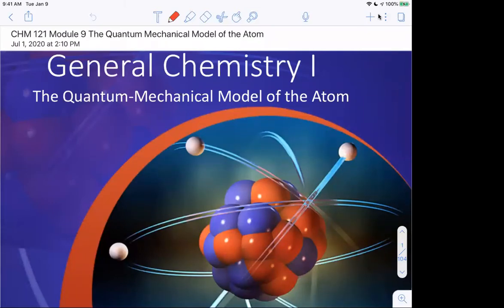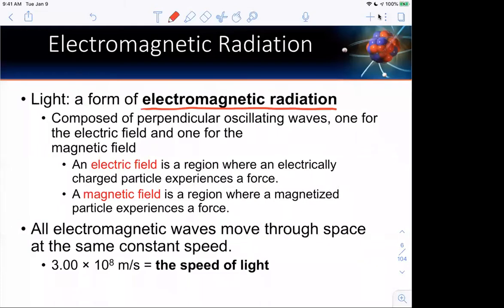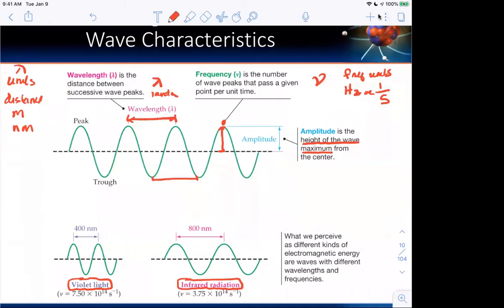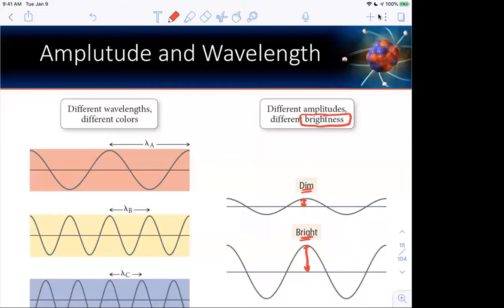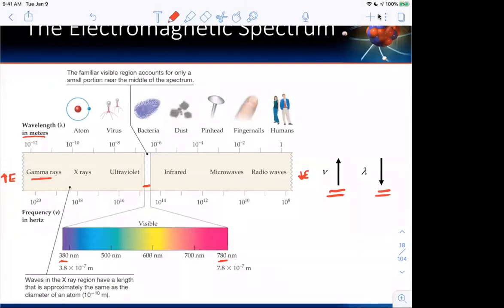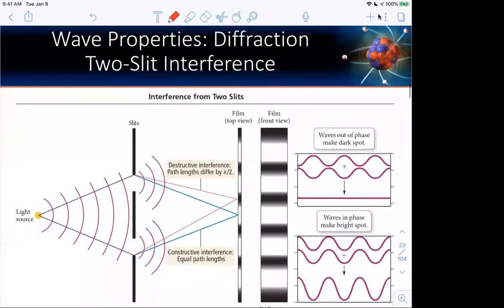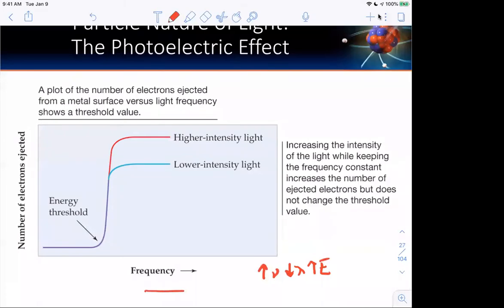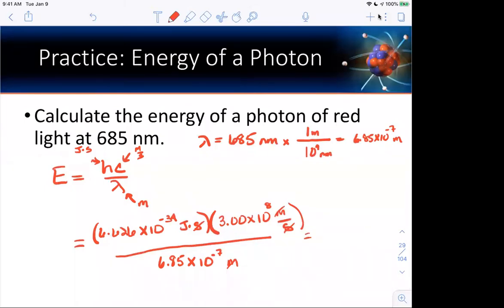CHM 121 Module 9 Lecture 1